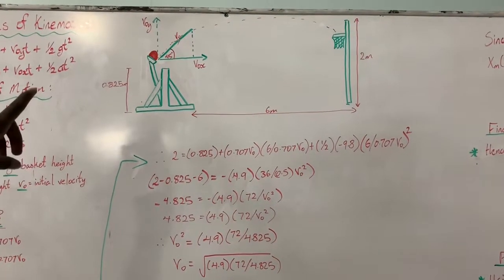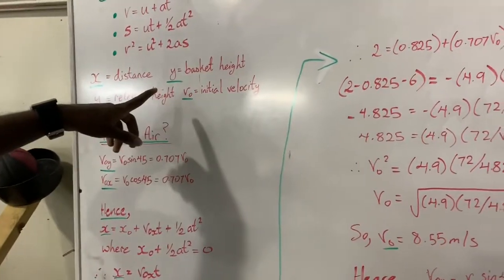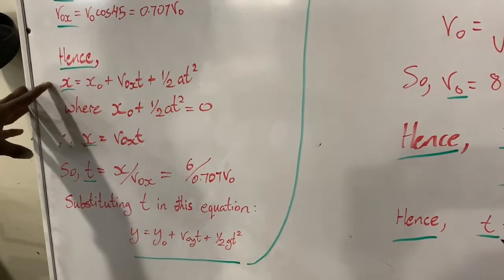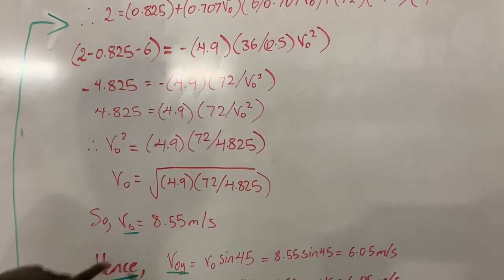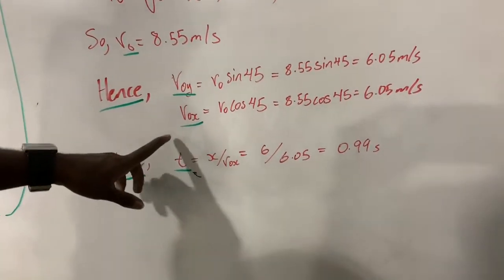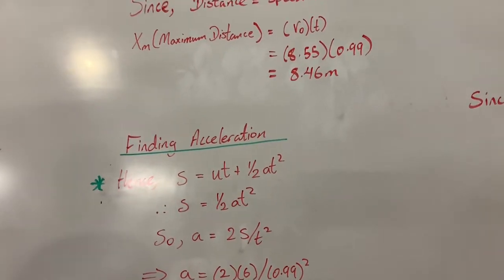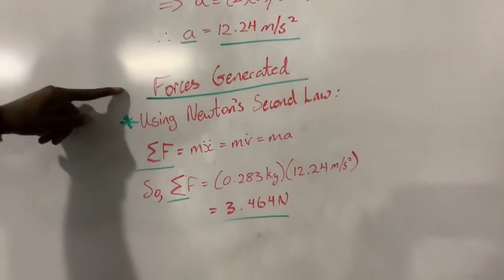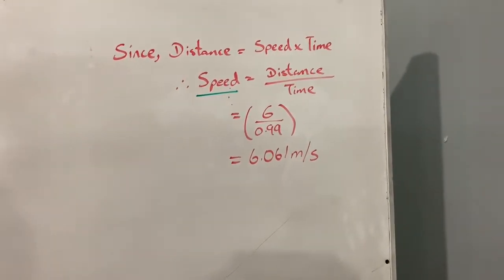SYSTEM DYNAMICS UTT PROJECT 2019